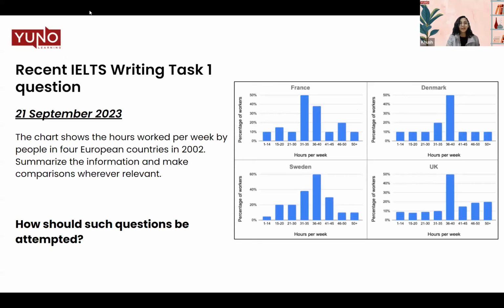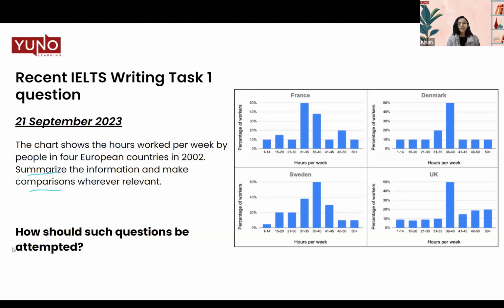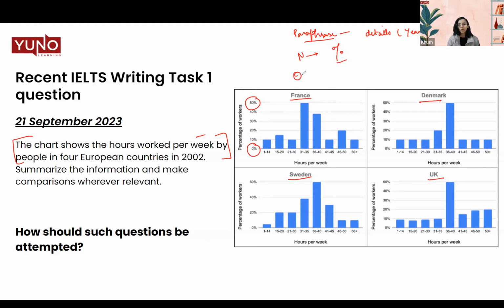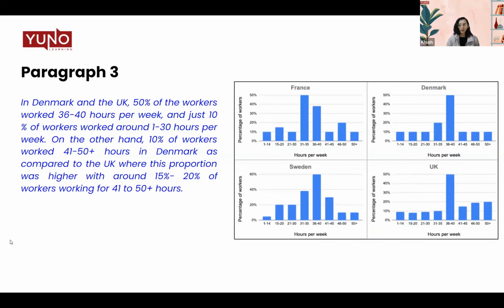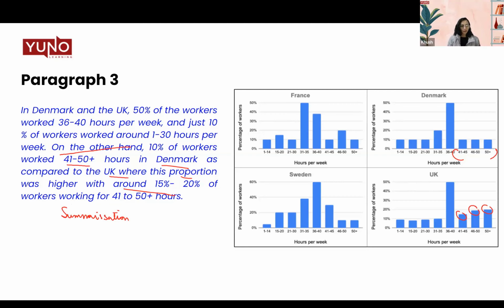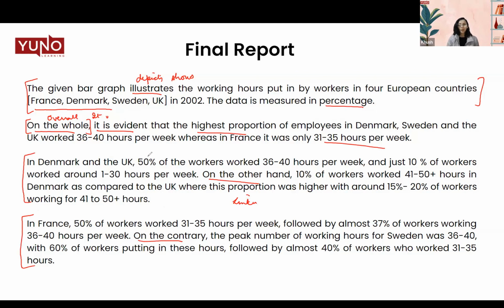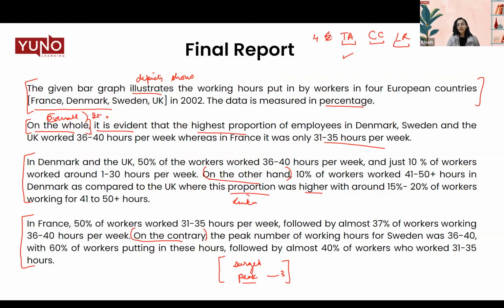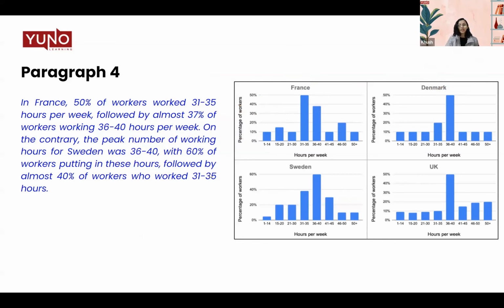21 September 2023 IELTS Academic Writing Task 1 | Yuno Learning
Are you gearing up for the IELTS exam 2023?

Watch our expert-curated video on 21 September 2023 IELTS Academic Writing Task 1.

Here's what to expect:

✅ In-depth analysis of 21 September 2023 IELTS Academic Writing Task 1 question.
✅ Expert tips and strategies to approach the question type effectively.
✅ 8+ Bands Model response to help you understand what examiners look for.

Whether you're a first-time test-taker or aiming to improve your score, this  21 September 2023 IELTS Academic Writing Task 1 question is for you.